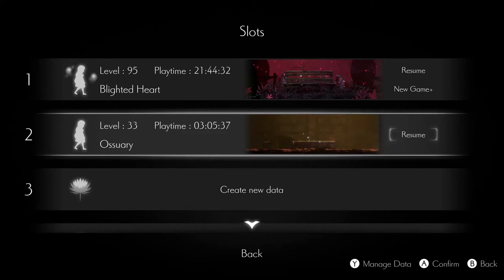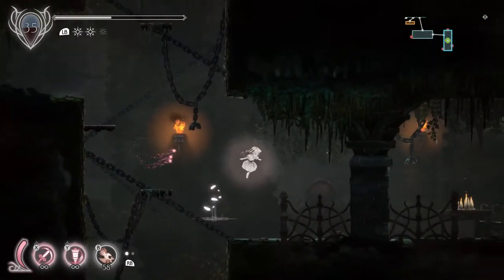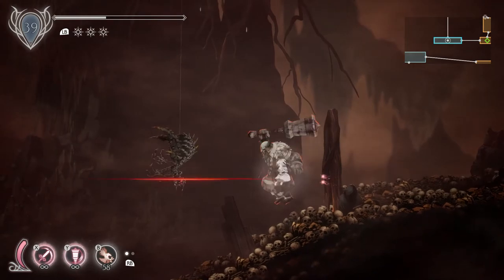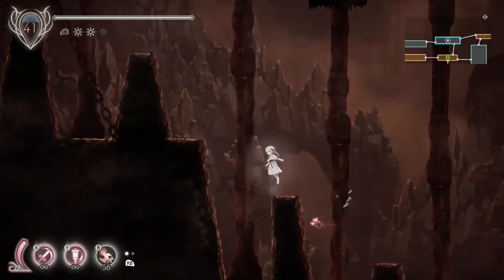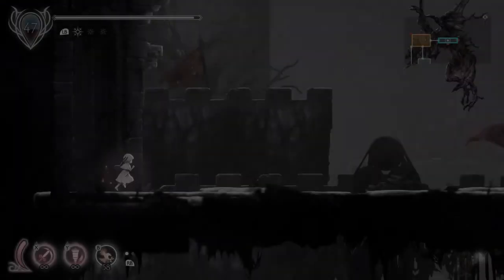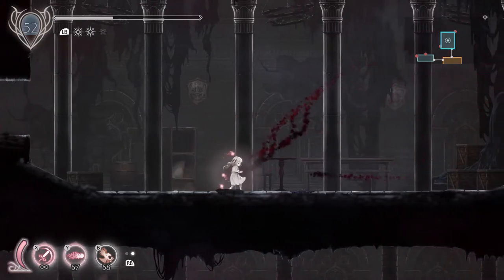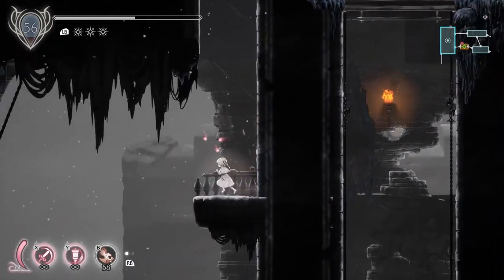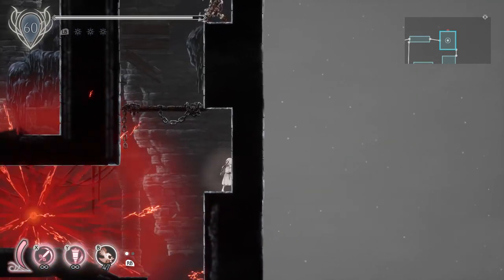Gamer Doctor Dad plays Ender Lilies part 3.. full narration playthrough.. Stockade and Twin Spires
Ordinary gamer, ordinary dad plays 2021 Metroidvania Ender Lilies with narration.  Part 3 Stockade/Twin Spires